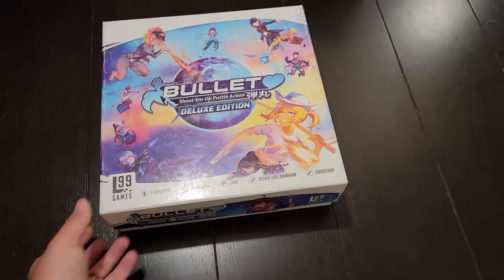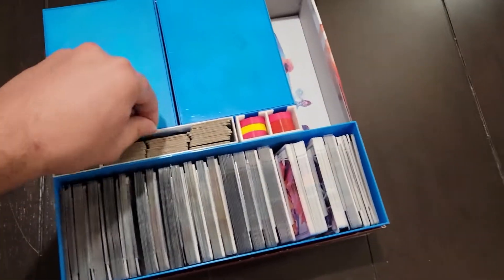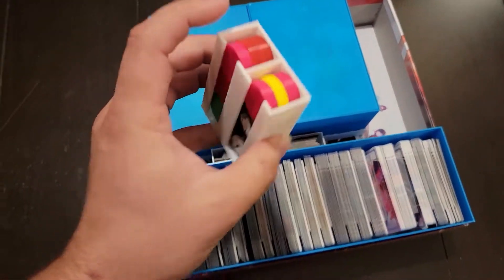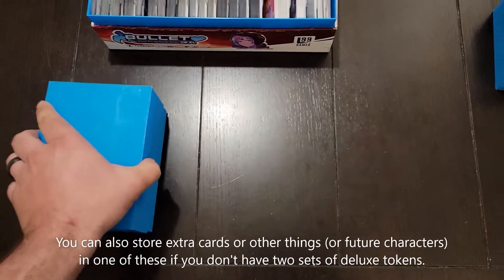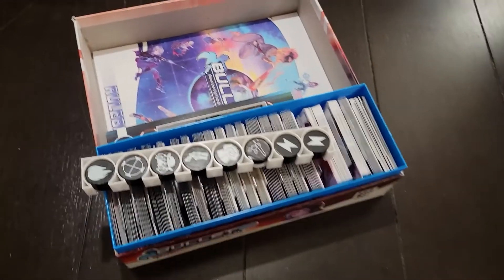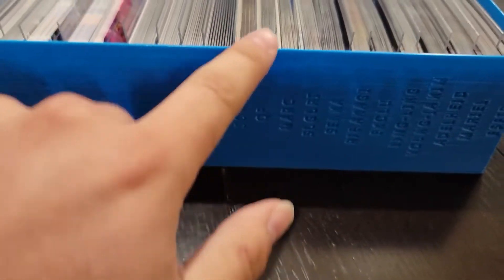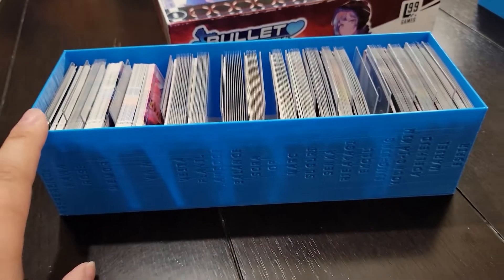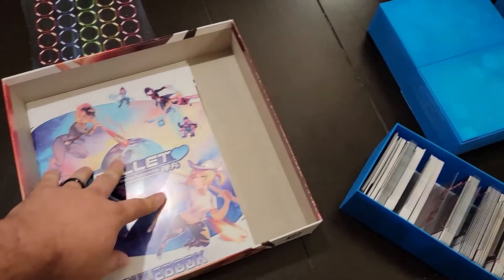Bullet Heart, Orange, Star, Deluxe 3D Printed Organizer - MK 3DPrints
Hello! This is a video showing off the organizer/insert that I designed for the game.

It is available on my Etsy store